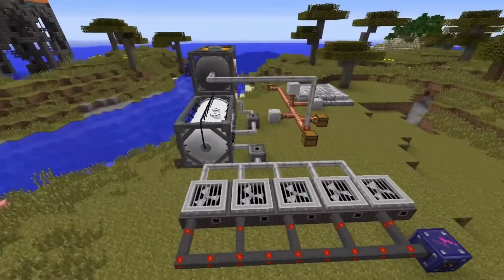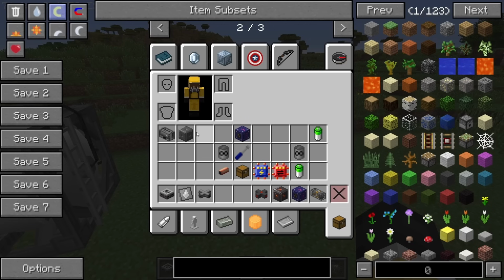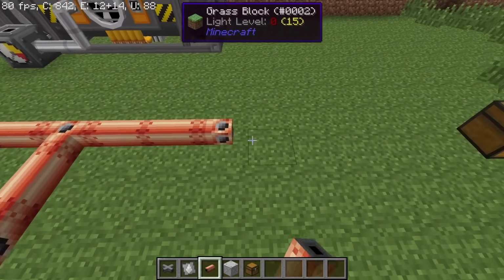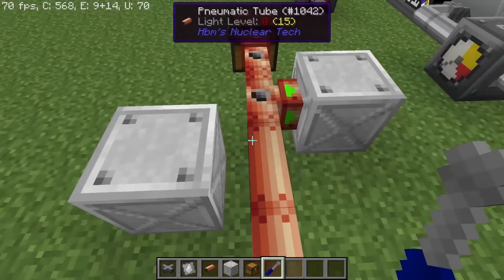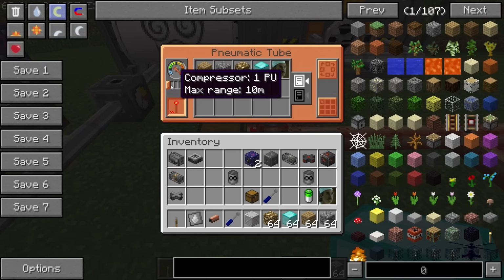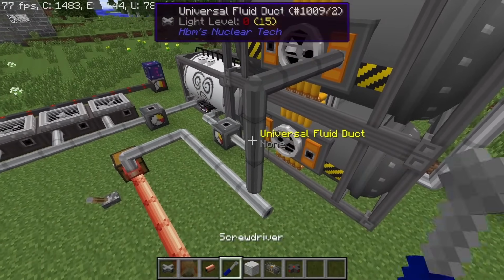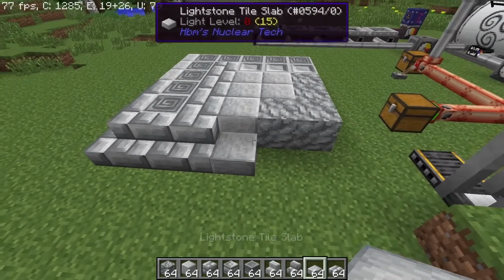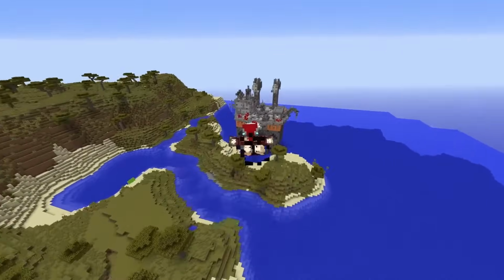Pneumatic Tubes, Oil Rig, Compact Compressor and More - HBMS NTM Updates and Changes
In this video I will cover the Item Transfer updates for NTM using Pneumatic Tubes along with Air Intake, Compact Compressor, New Structures and many small changes. I hope you guys enjoy !!

0:00 Introduction
0:30 Air Intake
1:15 Compact Compressor
2:00 Pneumatic Tube
2:30 Tube GUI
3:10 Connecting Compressed Air
4:00 Increasing Pressure Units
5:00 Conveyor Belt changes
6:00 Aluminium-Bearing Ore
6:15 Lightstone Block
6:30 Laser Rifle Upgrades
7:00 Oil Rig
7:50 Other Changes